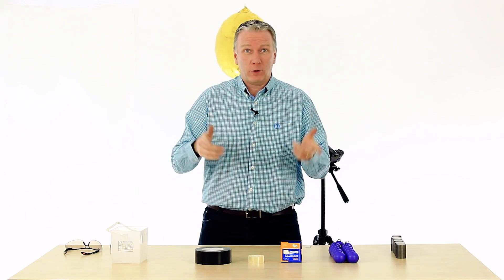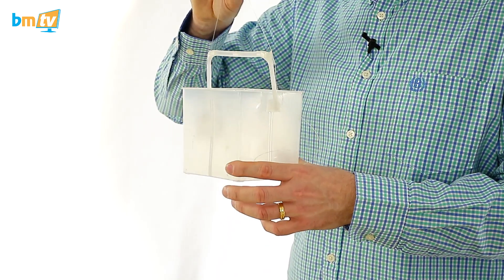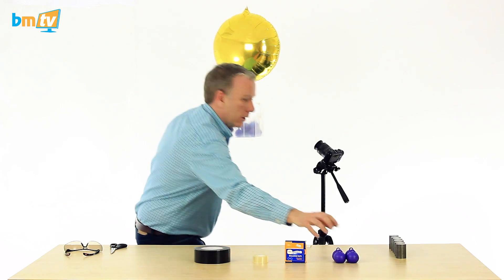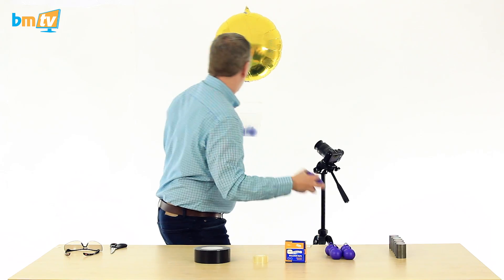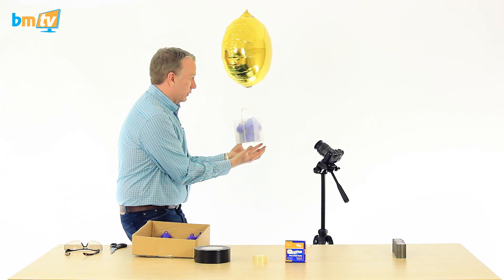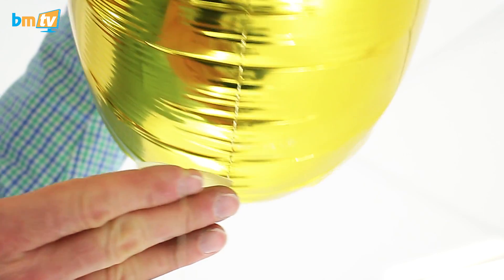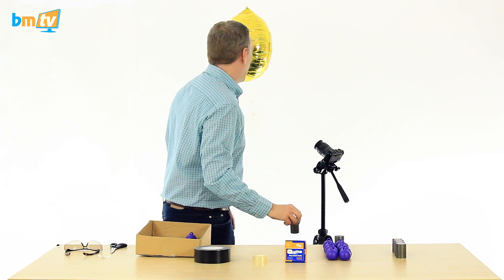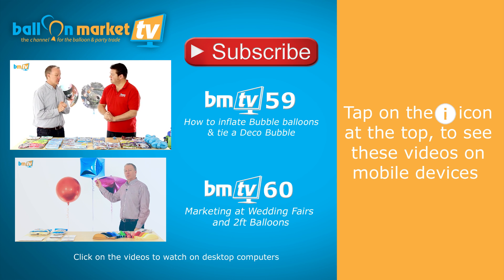Space-hoppers and Balloon Science! - BMTV 61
Greg has gone a little 'Brainiac' this week and decided to do a science experiment. We get asked all the time just how sticking is our sticky balloon tape, well the answer is very! We wanted to find out for definite just how sticky it is based against other tapes on the market.